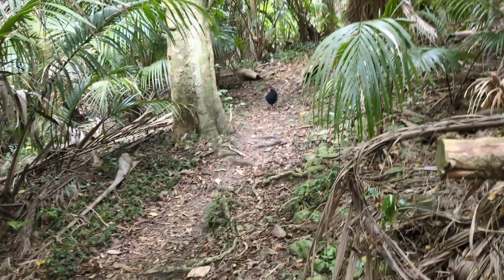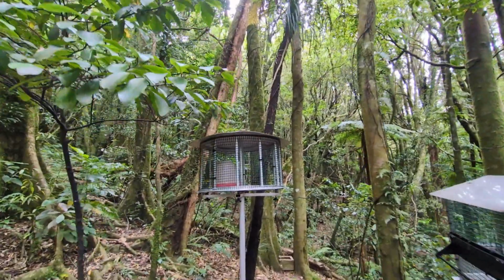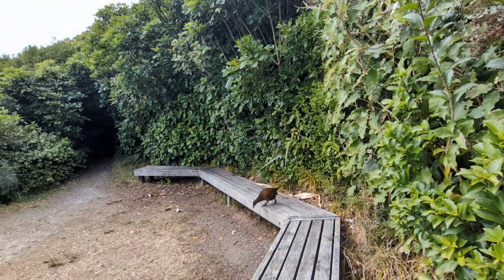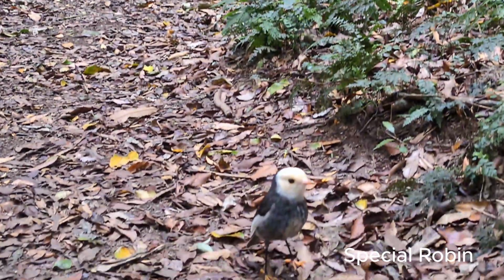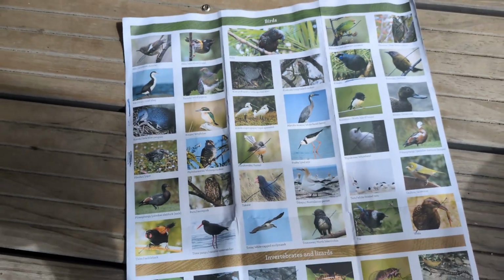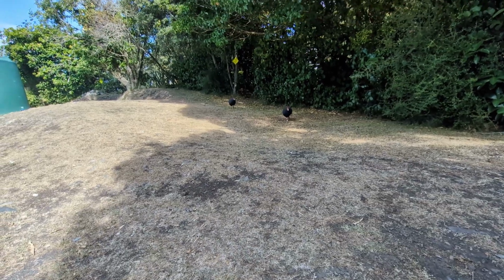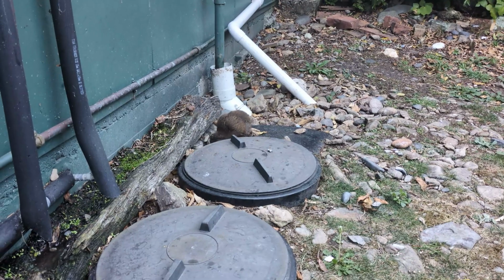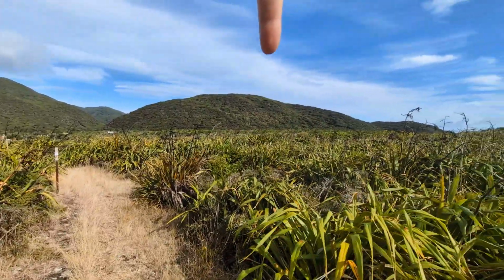Kapiti Island | New Zealand's Bird Sanctuary | North Island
We had an overnight stay on one of New Zealand's biggest and accessible Nature Reserves. Where we explored, hiked to the top of the Island and then spent the night in a cabin after taking a stroll through the bush to try and spot New Zealand's National bird. The Kiwi